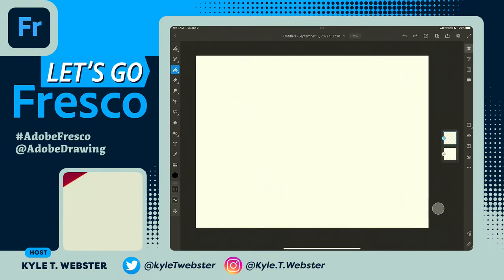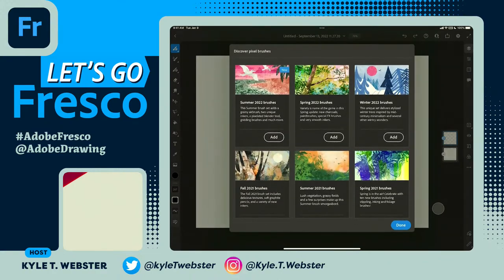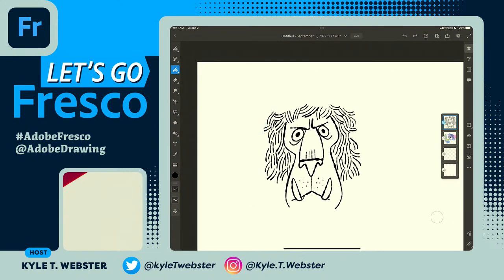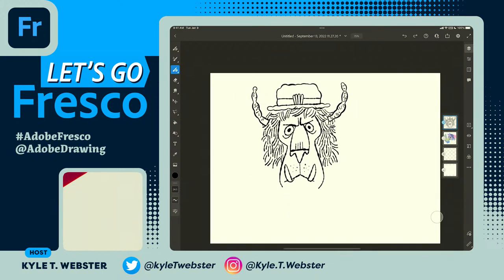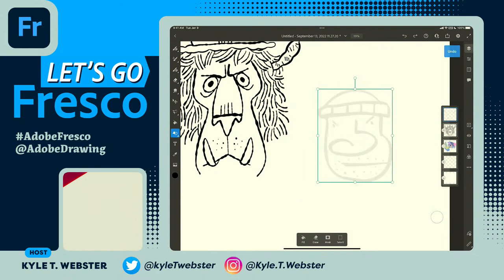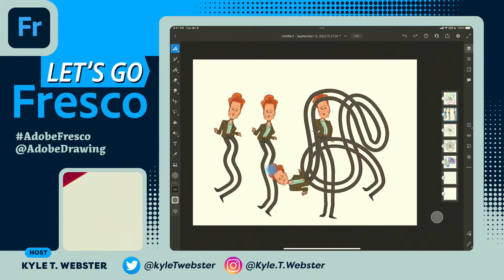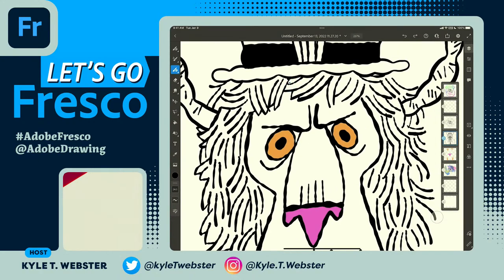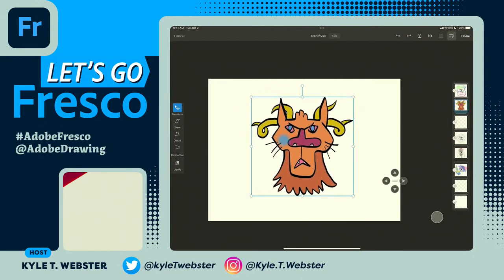Let’s Go Fresco: Drawing a Monster with New Vector Brushes with Kyle T. Webster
Join Adobe Evangelist Kyle T. Webster on a new episode of Let’s Go Fresco! Fresco now has vector jitter and outline brushes! Let’s take a look at these exciting new tools with a live drawing.

00:00 Start
3:45 How to add brushes to Fresco
4:45 Experimenting with Live brushes
6:30 Using Vector brushes
8:10 Vector Trimming Mode
9:30 Jitter Vector Brushes
13:30 Using Velocity Dynamics
14:47 Shape and outline options
22:00 Drawing a monster
34:25 Painting inside a selection
37:10 Ribbon brushes
39:15 More monster drawing
42:00 Adding color
46:20 Working with Pixel brushes
52:00 Drawing a dragon in vector